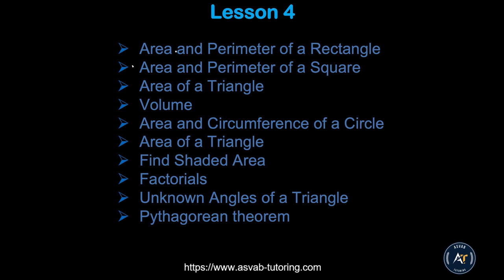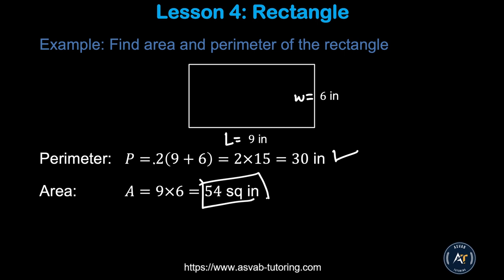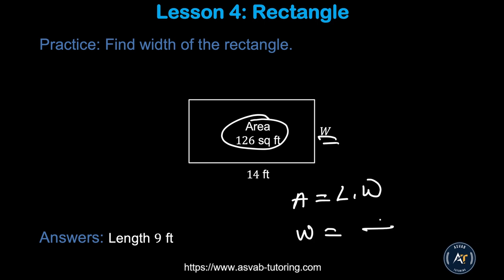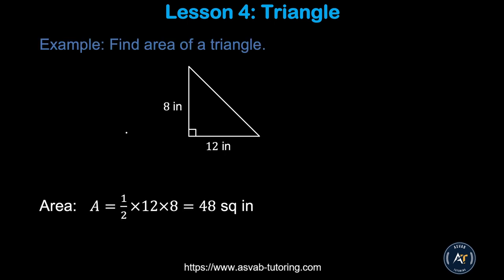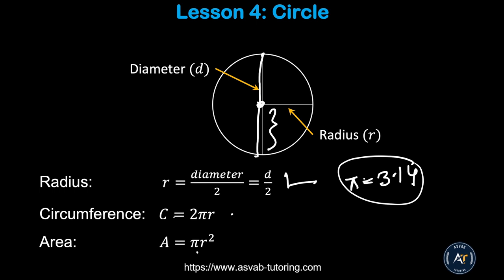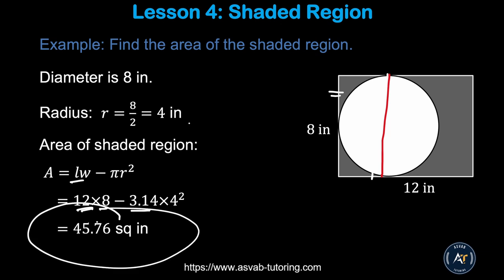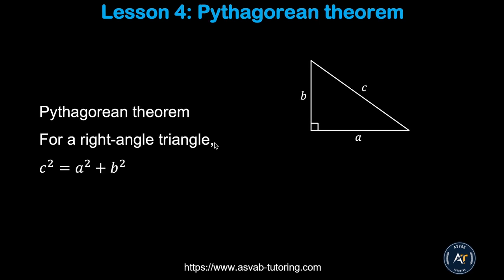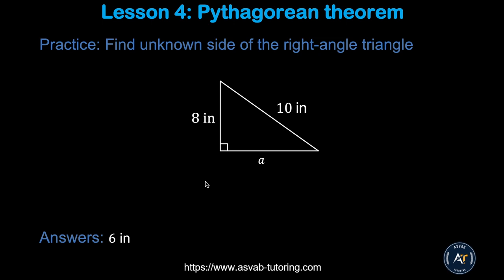SIFT Test Prep Lesson #4 | Army Pilot Test Prep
SIFT Math Skills test prep series, basic Math skills basic geometry. Practice the problem multiple times.

Download the best app for the SIFT test:
SIFT on IOS:
SIFT on Google Play Store
.social media.